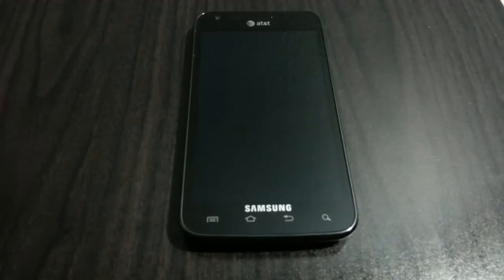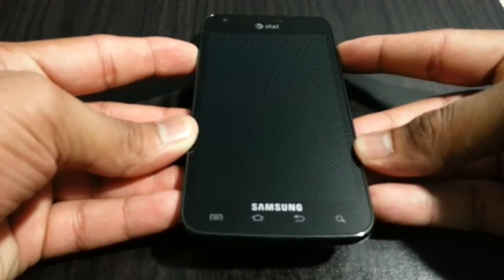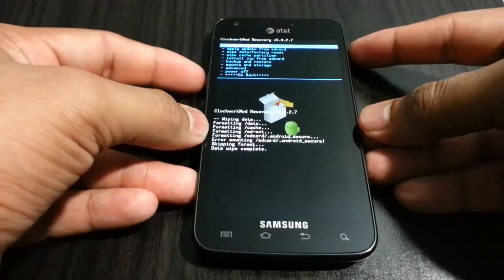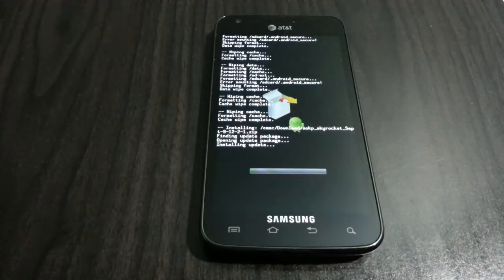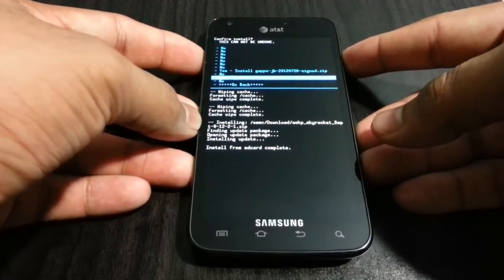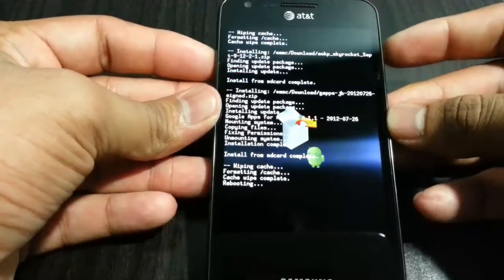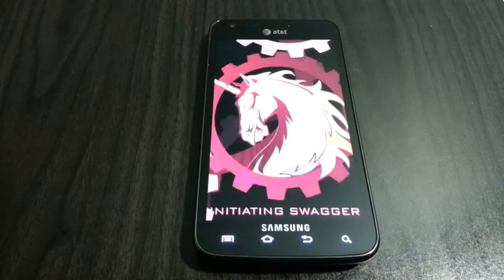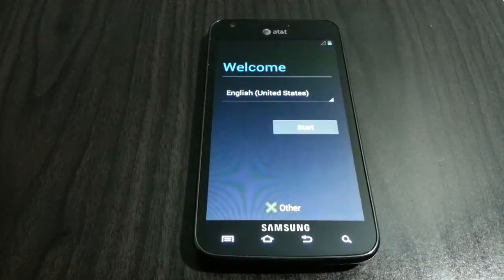How to flash Jelly Bean AOKP for Samsung Galaxy S II Skyrocket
This is how to flash Jelly Bean AOKP on Samsung Galaxy S II Skyrocket.

Here is link to Download Files!